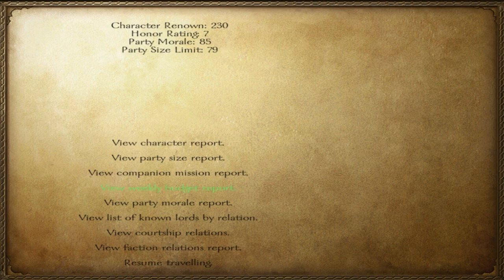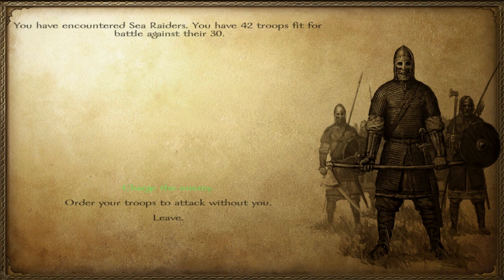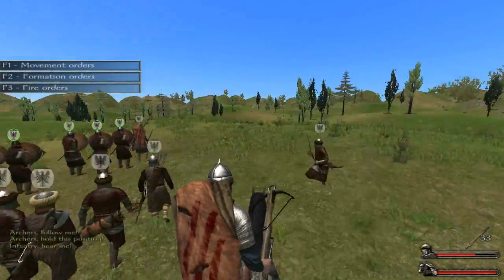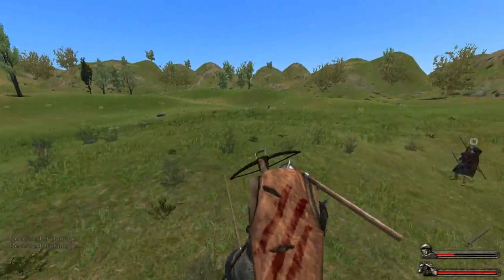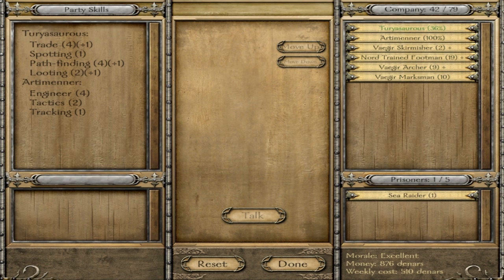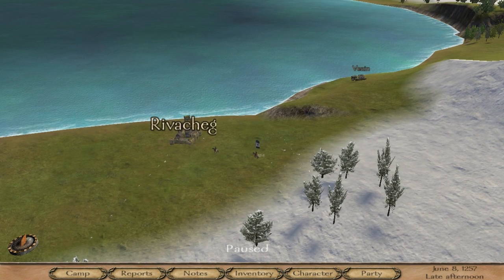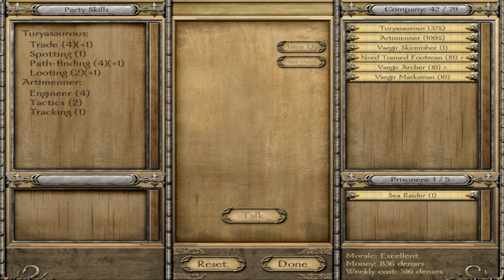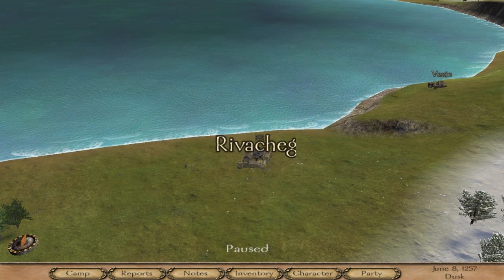M&B Warband: Troop Formation Tutorial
We're back with our new series based on how to get started in M&B Warband. Big thanks to USCPresident who is the inspiration for this series. Check him out if you are interested in watching someone learning the ropes of this awesome game.